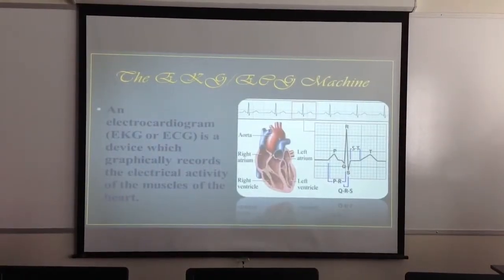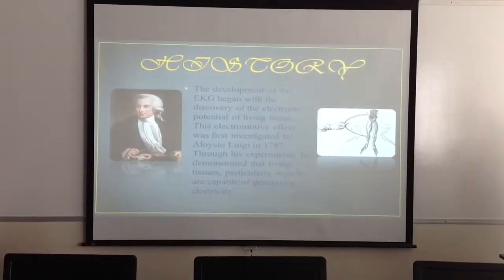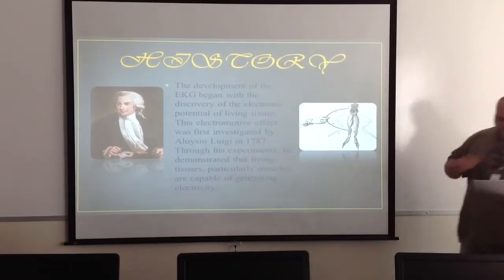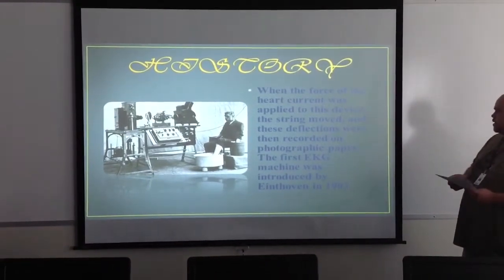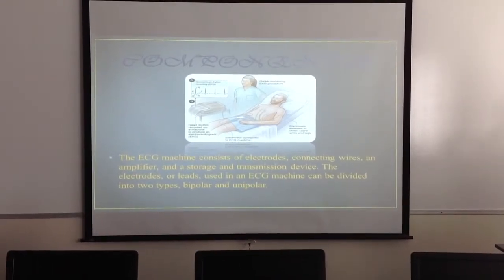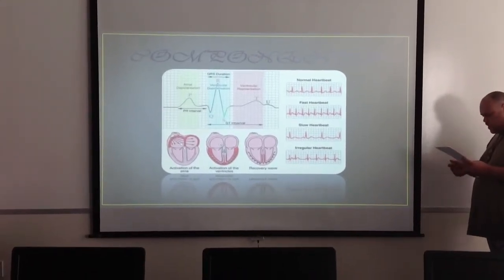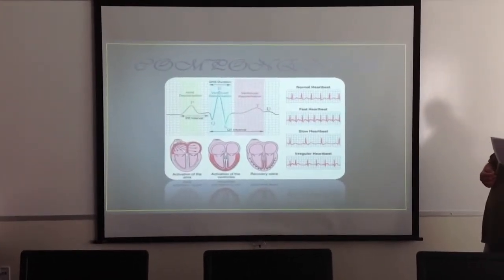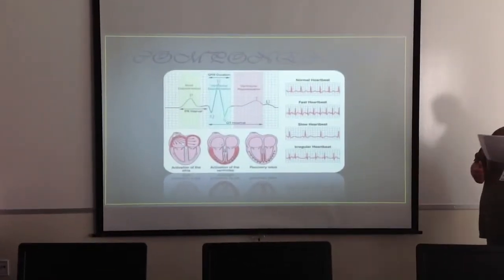Electrocardiography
PowerPoint presentation for BMC